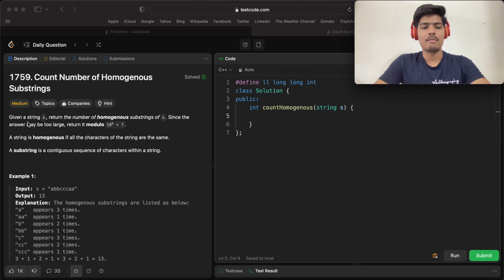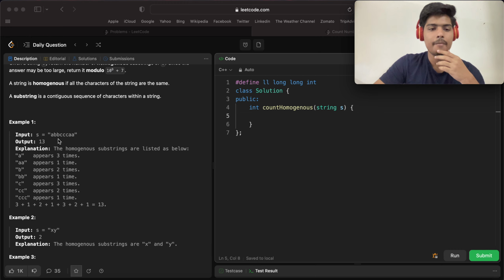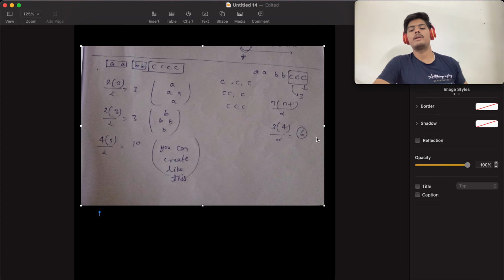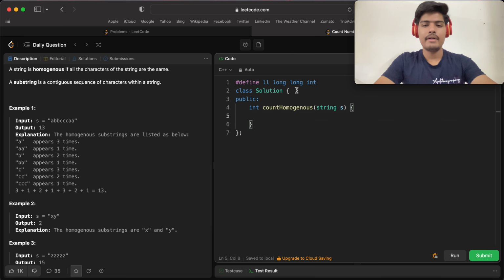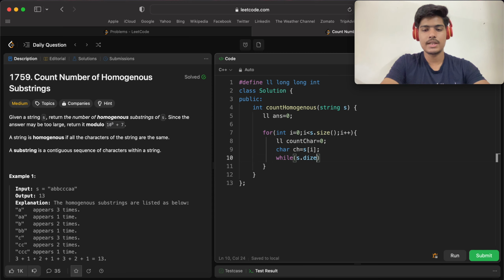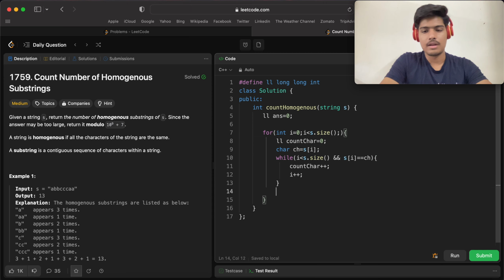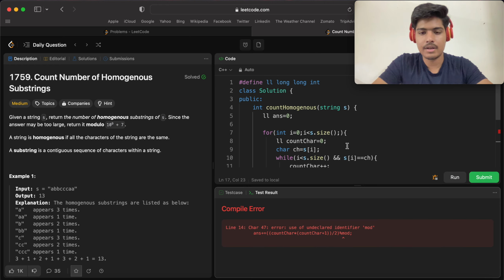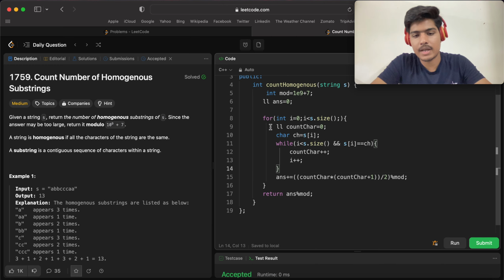Count Number of Homogeneous Substrings Leetcode 1759--🔥23/75🔥 Hard Leetcoding challenge